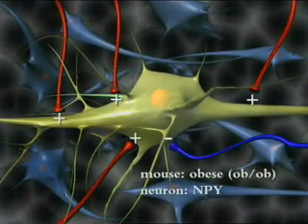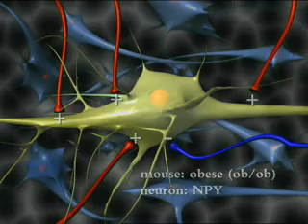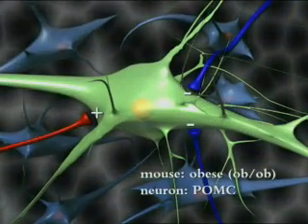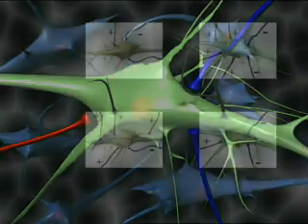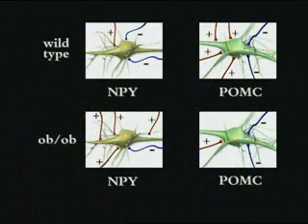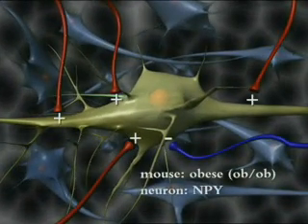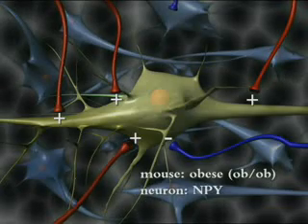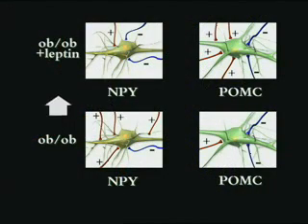leptinrewire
Illustrates how providing leptin to an obese mouse rapidly rewires its hypothalamus neurons.